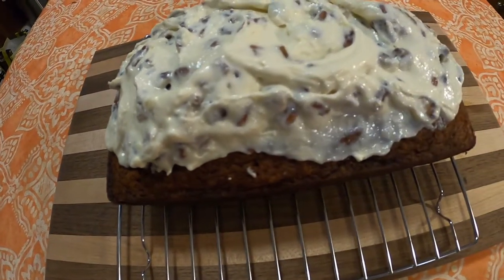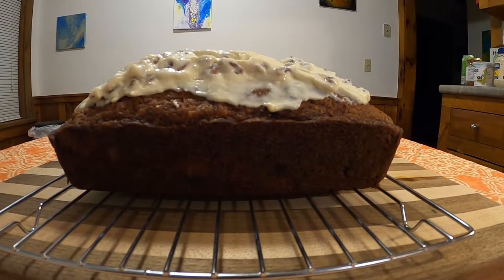Grandma's Cookbook Addendum- Hummingbird Loaf Cake with Cream Cheese Frosting.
Anniversary edition.

1 1/2 Cups flour
1 Tsp Baking Soda
1/4 Tsp Salt
1 Cup Sugar
1.2 Tsp Cinnamon

Wisk to combine, then add:

3/4 Cup Oil (I used vegetable)
2 Beaten Eggs

Combine, then add:

1/2 Tsp Vanilla Extract
1/2 Cup undrained Pineapple
2 Mashed ripe Bananas
1/2 Cup Chopped Pecans
1/4 Cup Raisins

Bake at 350*F for 45mins to 1 hour, check at 45 mins and if top is browned, cover with foil to prevent burning. Allow to cool in pan for 20 minutes, then remove to cool on wire rack.

Frosting:
1/2 Cup Softened Butter
8 oz. Softened Cream Cheese
1 Cup Powdered Sugar
1 Tsp Vanilla Extract
1/2 Cup Chopped Pecans

Combine butter and cream cheese, add vanilla extract, combine, then combine powdered sugar, fold in pecans.